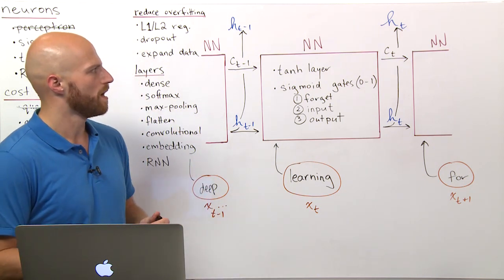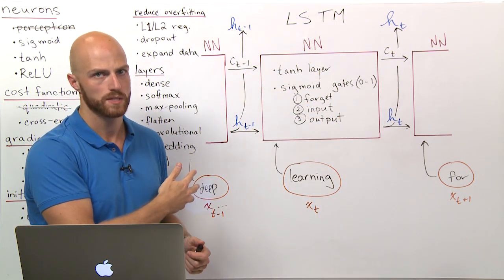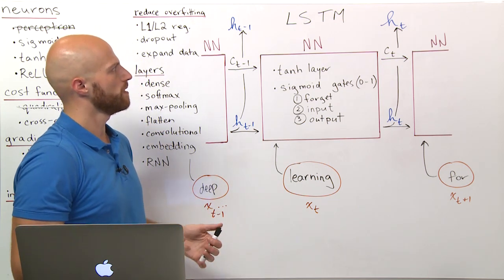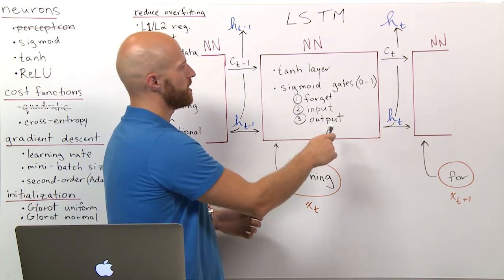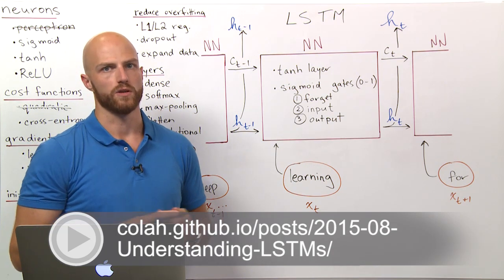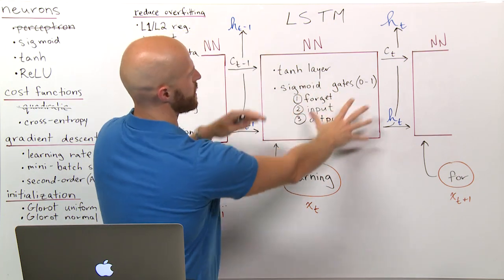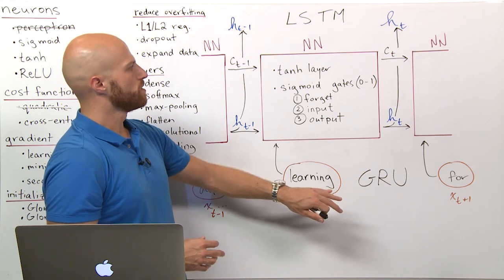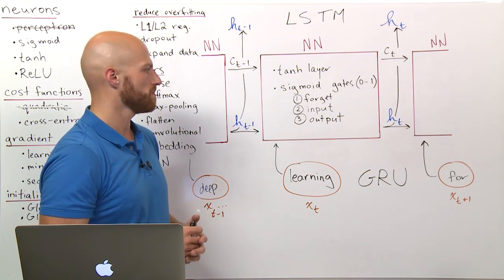022 4 3 Essential Theory of LSTMs and GRUs7m 21s